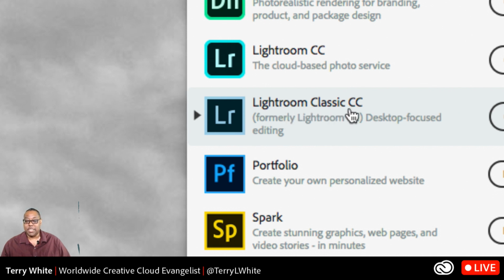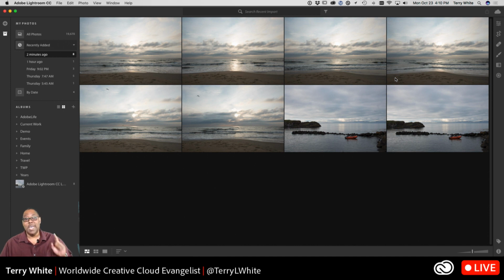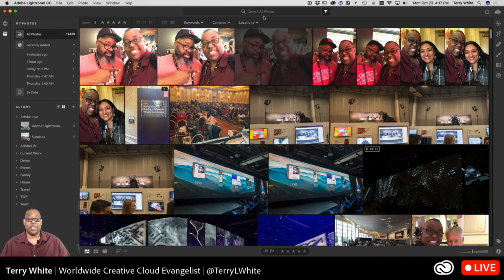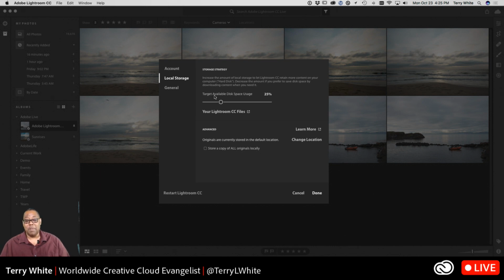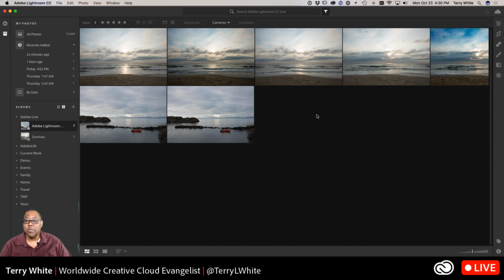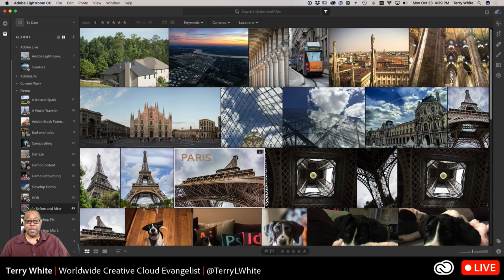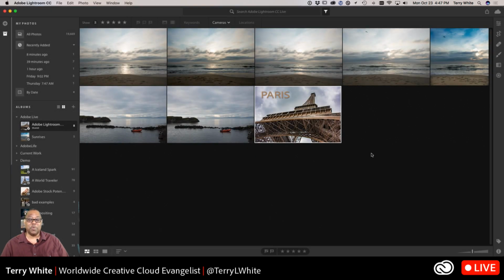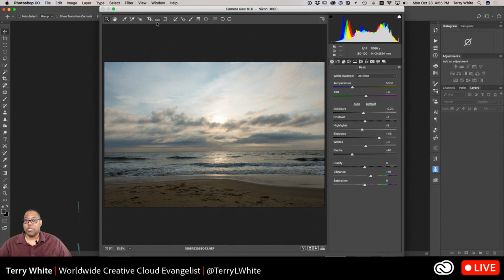How to Get Started With Lightroom CC | Adobe Creative Cloud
Adobe Evangelist Terry White is here to show off the NEW Lightroom CC system for photography. He will show the 10 things beginners want to know how to do! Learn how to have your photos everywhere in full resolution. Edit on your desktop, tablet or phone.